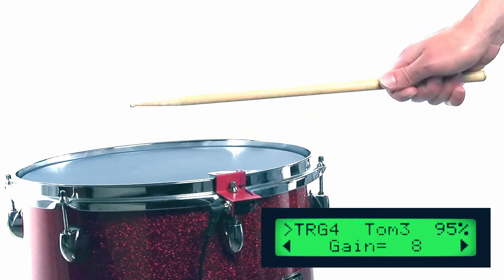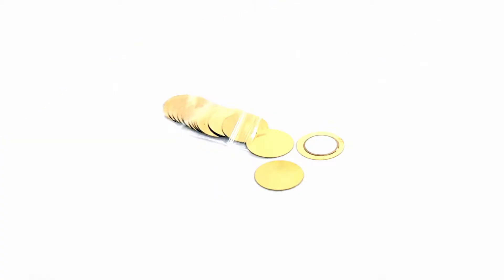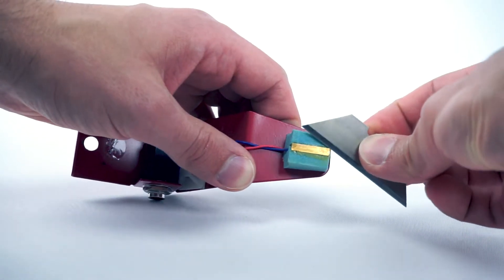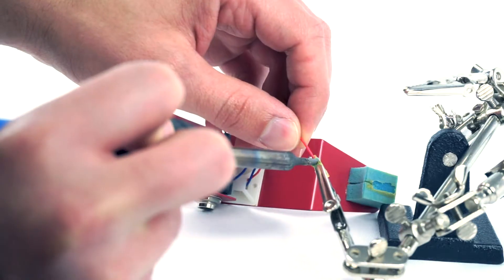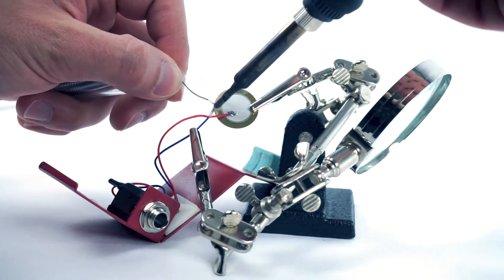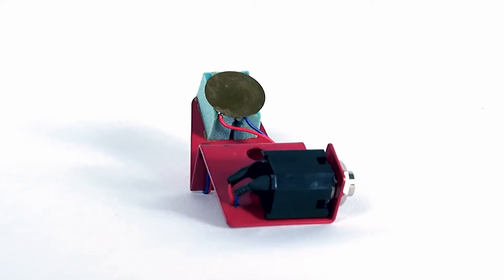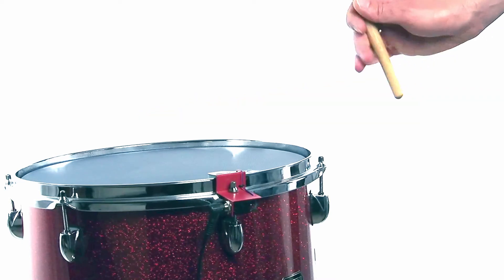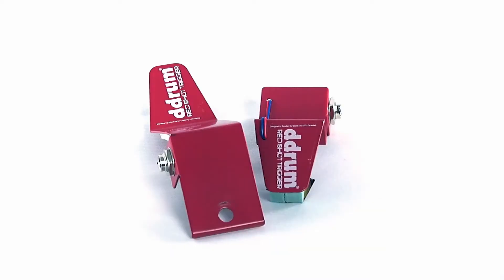Modifying Ddrum Red Shot triggers to improve accuracy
Welcome to my first and most awkward YouTube video! While painful for me to watch, 😩it's a useful tip. So this video lives on!

NOTE: Do this modification at your and your triggers' own risk! If you don't have experience with a soldering iron, learn about soldering precautions and safety first. :-)

If your Ddrum Red Shot drum rim triggers send inconsistent or inaccurate velocity readings to your drum trigger module, find out how I was able to make these triggers work reliably with my setup by improving them with this inexpensive mod.

These triggers are on acoustic drums with single ply mesh batter heads. Before the mod, the connected Yamaha DTX-502 trigger module picked up consistent drum hits with very inconsistent velocity readings. The settings in the DTX module couldn't correct the issue. So, since I could not return the triggers, I could either not use them or try to fix them. Thankfully, this fix worked for me.

00:00 Overview
00:43 Parts needed
00:55 Modification
02:48 Sensitivity adjustment
03:18 Wrap up

Here is a link to the piezo sensors I used
And in case these ones become unavailable, to find something similar, they were labeled:
20mm Dia Film Gasket Piezo Ceramic Disc Piezoelectric Buzzer